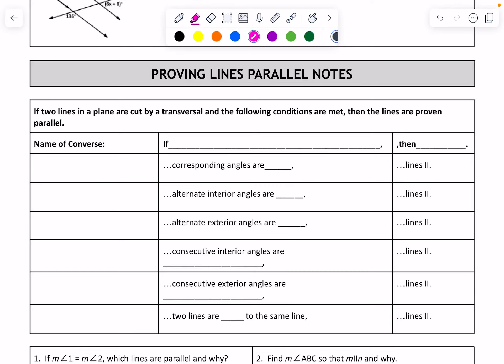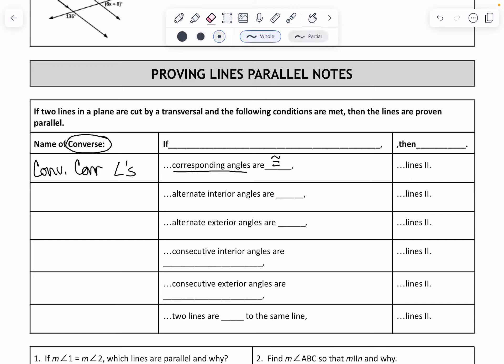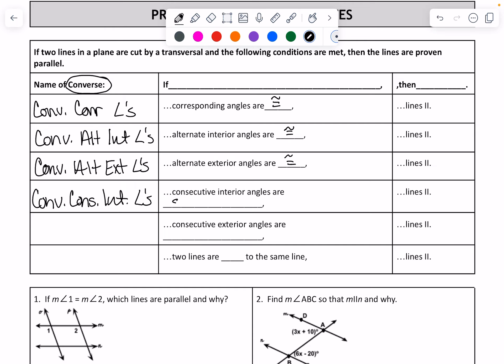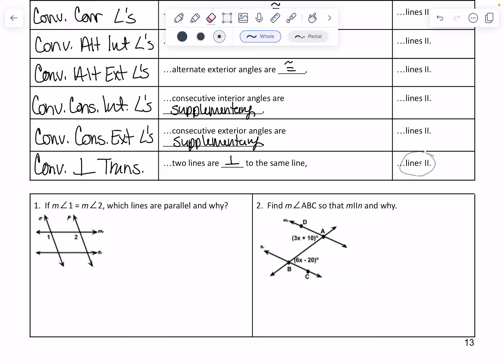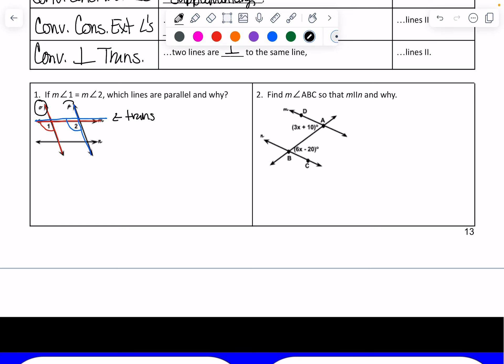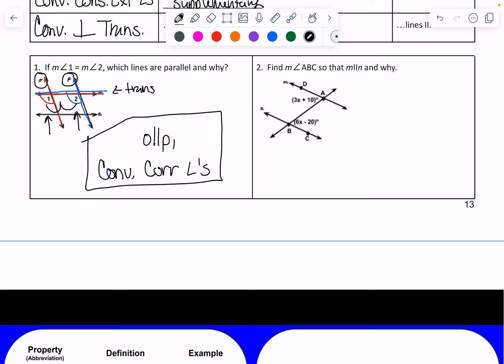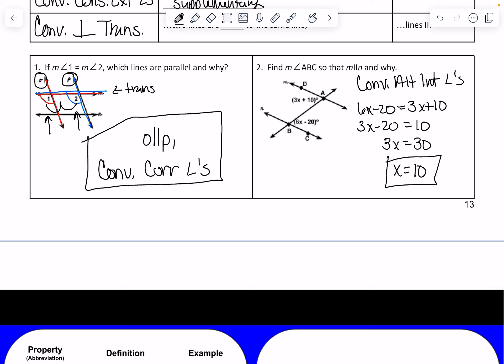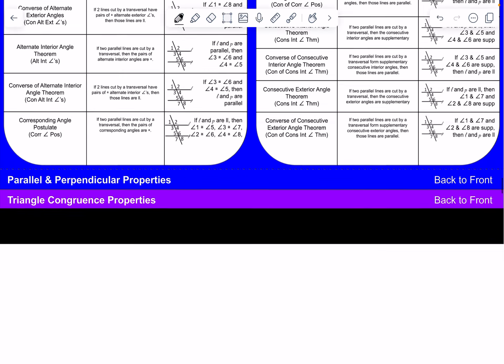ADV Parallel & Perpendicular Lines - Proving Lines Parallel